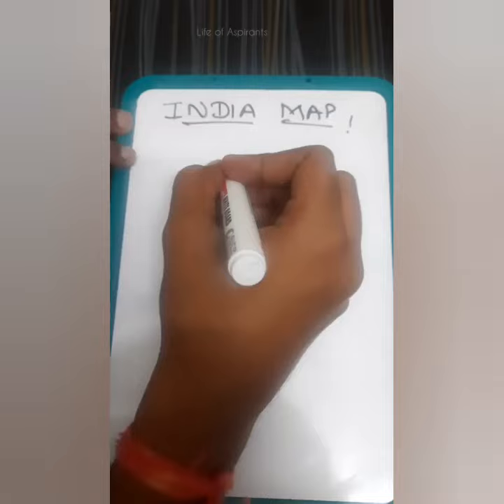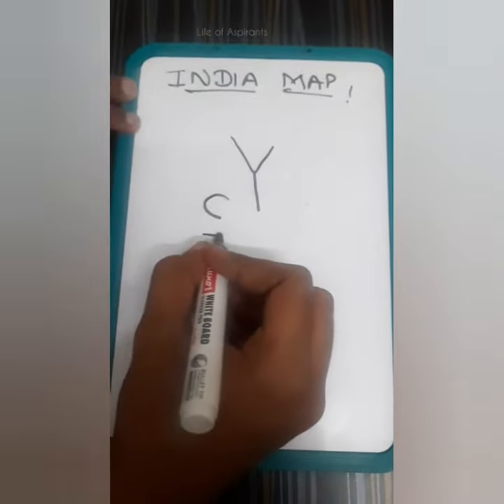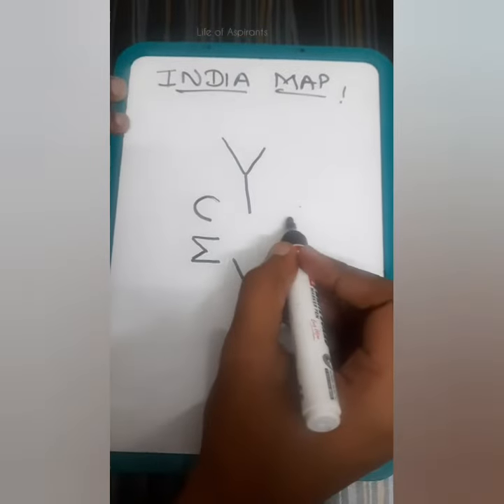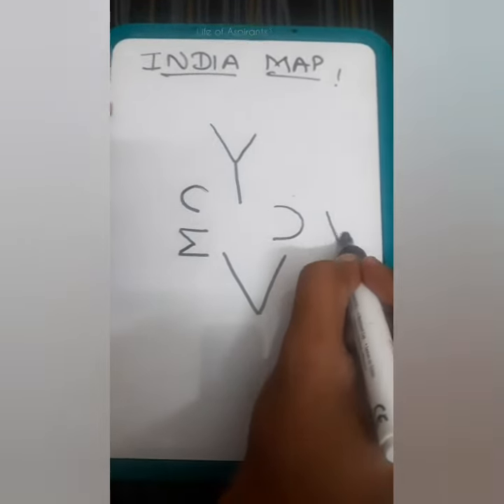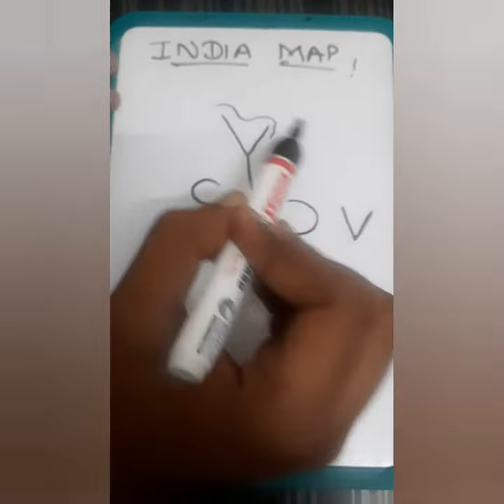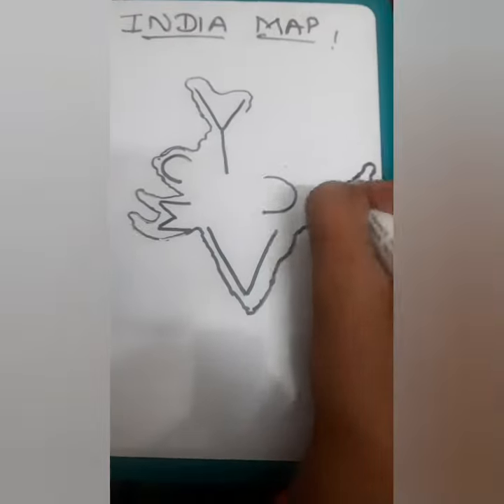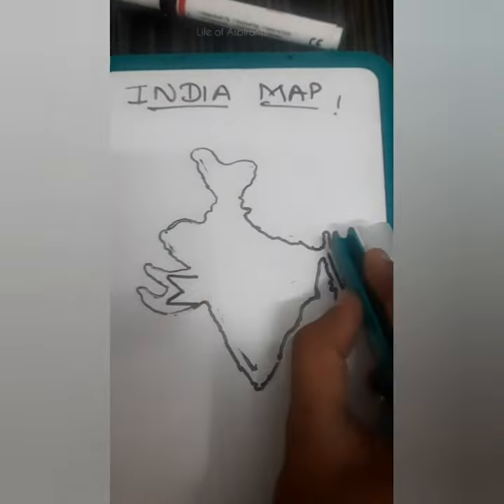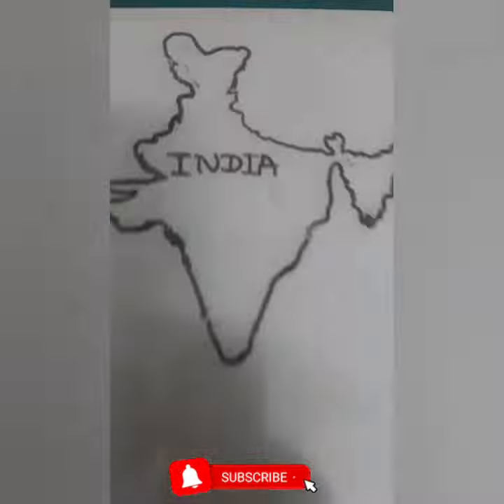🤩Easy way to draw the India map| தமிழில்